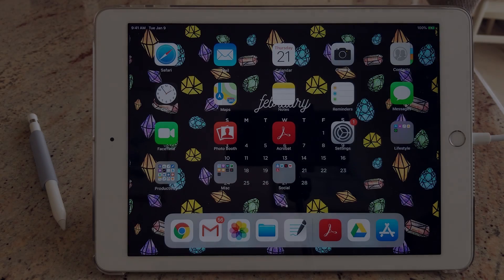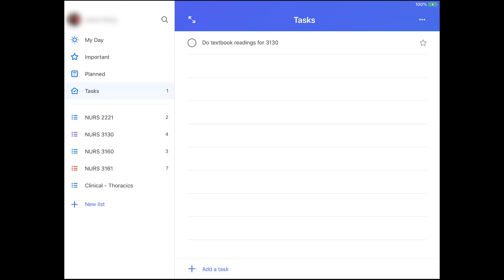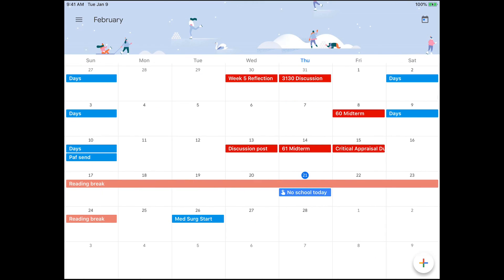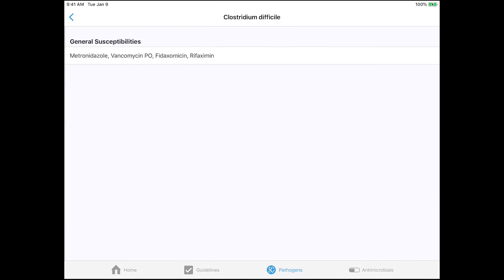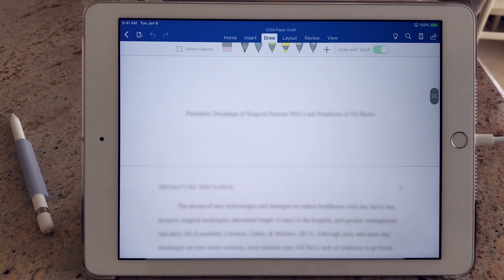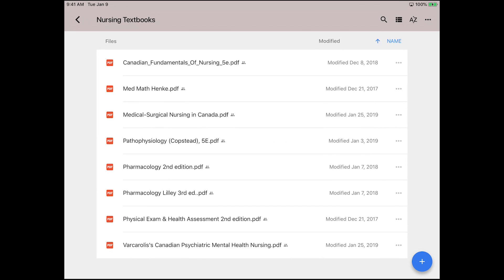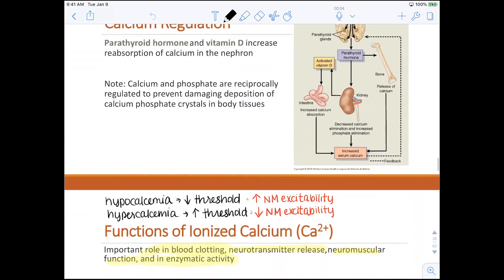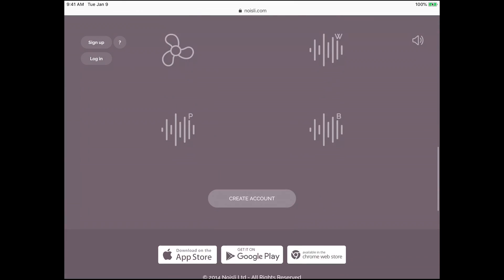My Favorite Productivity Apps for the iPad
Hello everyone! Today's video is all about my favorite apps on the iPad for productivity. I hope you guys enjoy this and find it helpful!

*Also, sorry for the weird knocking noise in some parts of the audio.

Applications mentioned:

- Microsoft To-Do
- Google Calendar
- Spectrum
- Microsoft Word
- Google Drive
- GoodNotes 5
- Notability
- Notebloc
- Noisli

LIST OF PRODUCTS I USE:

Macbook Air:

iPad 2018 9.7":

Apple Pencil:

Seagate 2TB Portable External Hard Drive:

Zover Silicone Grip for Apple Pencil:

Pusheen Keychains

Planner: Kikki K

MUSIC Credit

Happy studying ♡ !

Janice